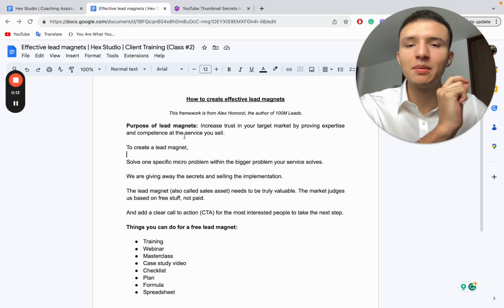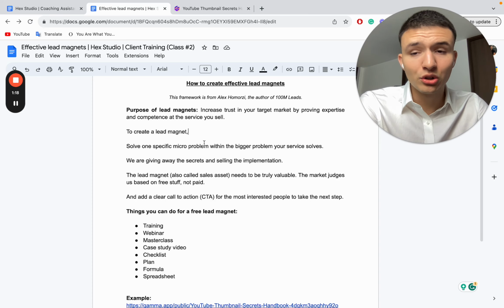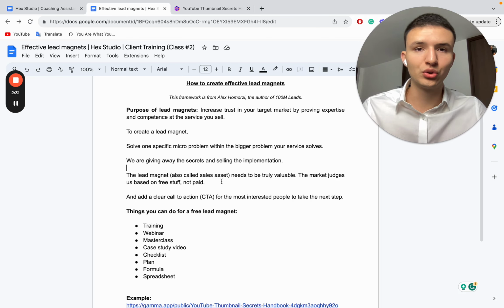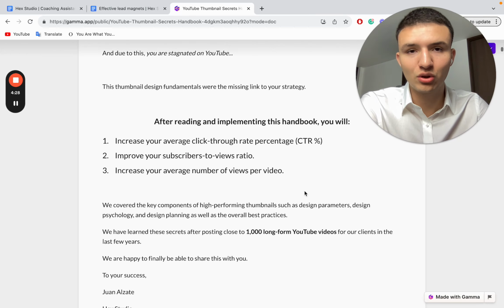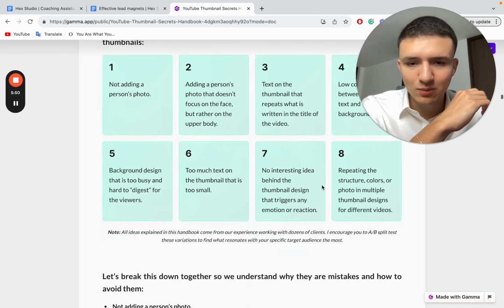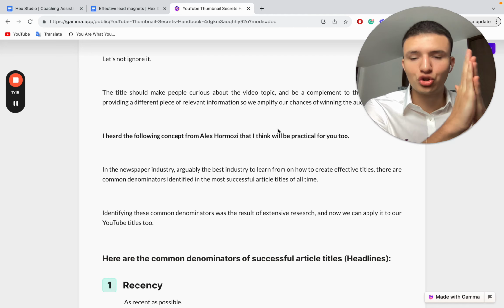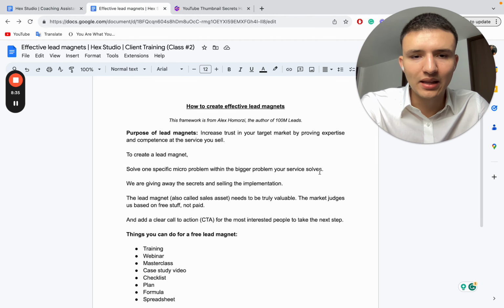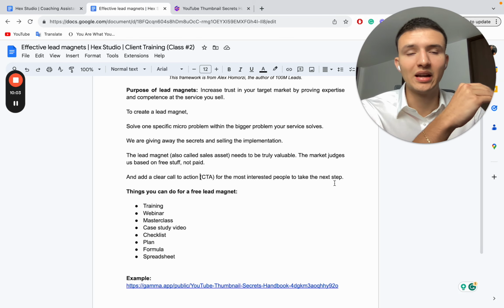How To Create A Lead Magnet To Get Clients On YouTube (2025)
If you want a reliable and professional YouTube team to help you post quality YouTube videos consistently to grow your channel and get more and better clients on autopilot, book a call with us here:

🔵 And if you are an entrepreneur or business owner looking to grow on YouTube and get more inbound clients, we have put together a simple step-by-step strategy responsible for making hundreds of thousands of dollars for 30+ clients we have worked with over the last 3+ years...

ABOUT US
Hey! We are Hex Creative Studio,

A YouTube management agency that helps online entrepreneurs get more clients on autopilot with DFY YouTube organic marketing services.

It's a pleasure to have you here!

Our goal is simple:

To redefine the way the industry operates with the right philosophy.

One that has proven to work unequivocally, and yet so few people know or implement "Views don't equal sales"